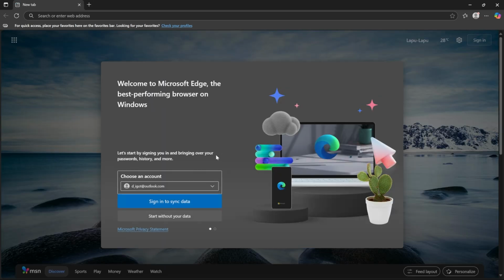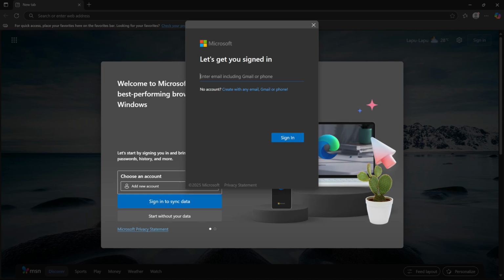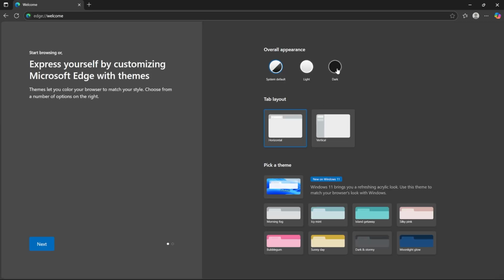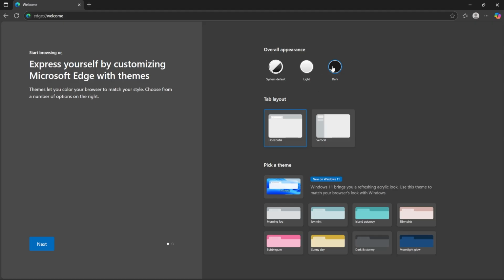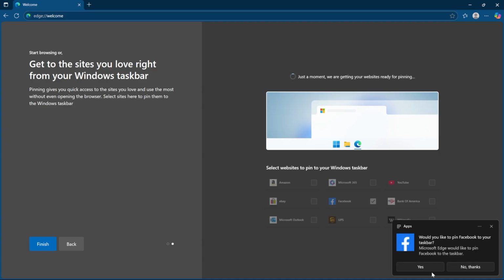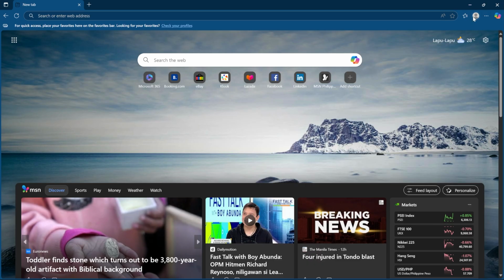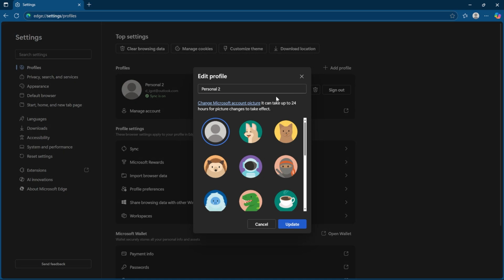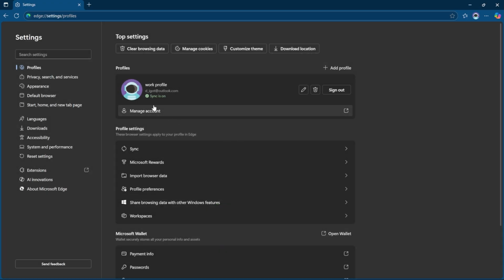How to Create a New Profile in Microsoft Edge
In this video tutorial you will learn how to create a new profile in Microsoft Edge!